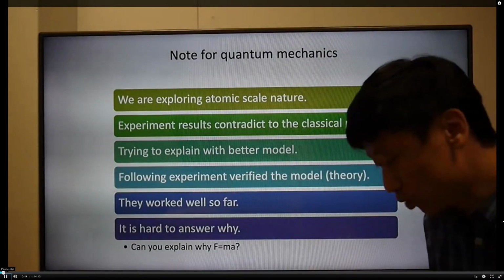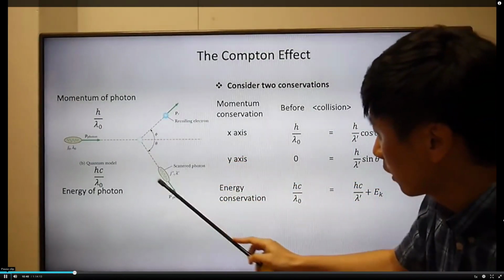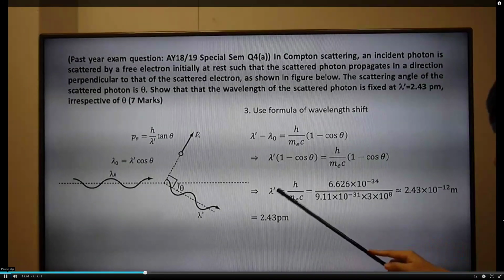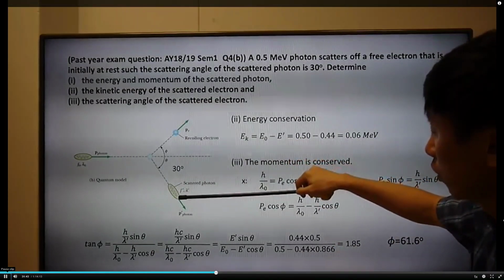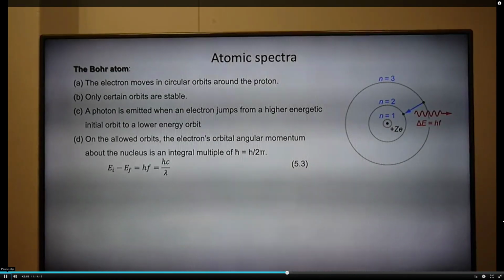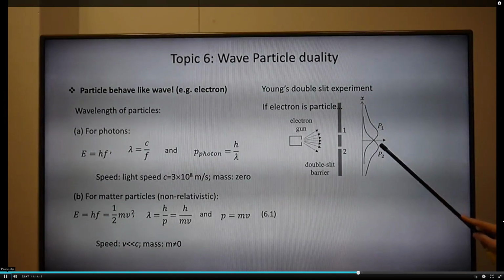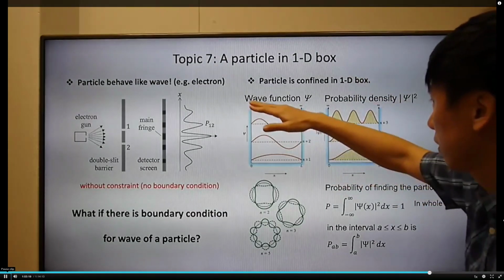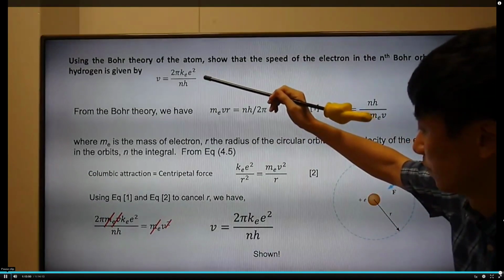PHYSICS SUMMARY WEEK 11